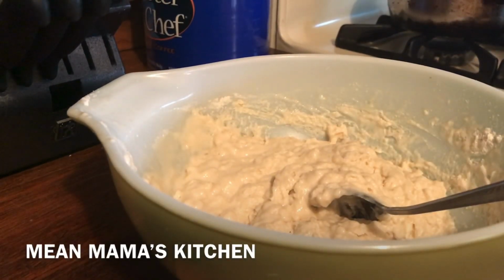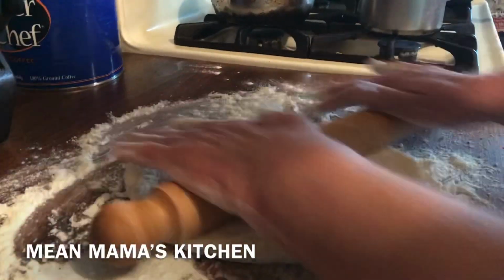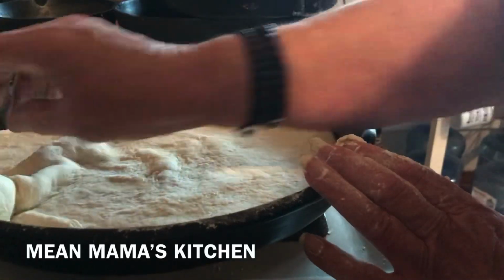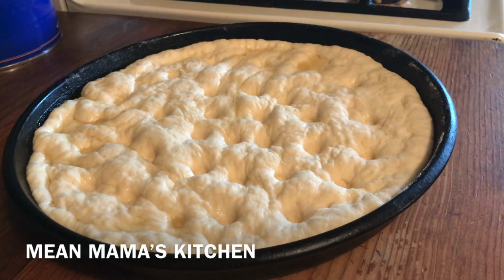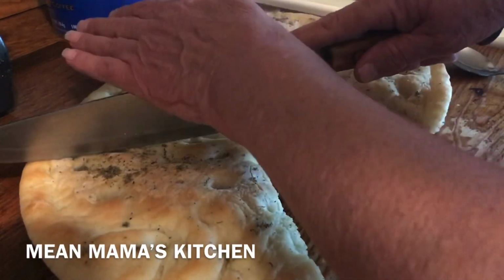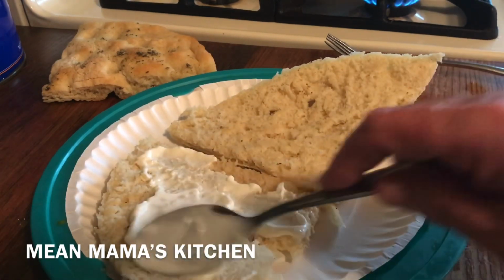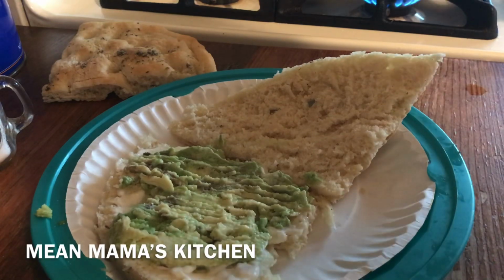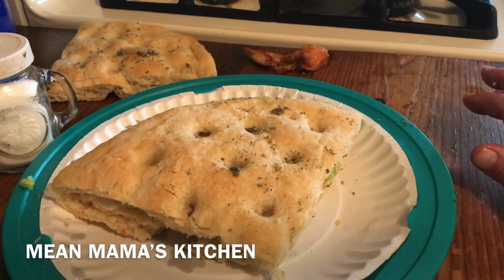BEST TURKEY SANDWICH